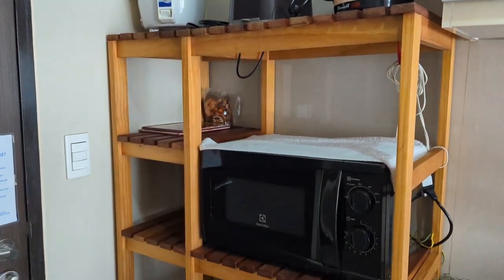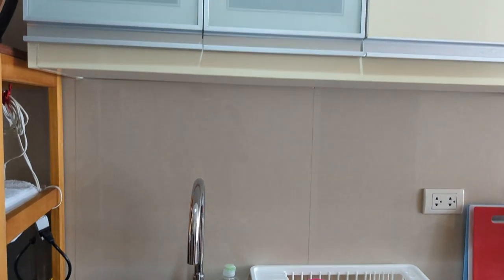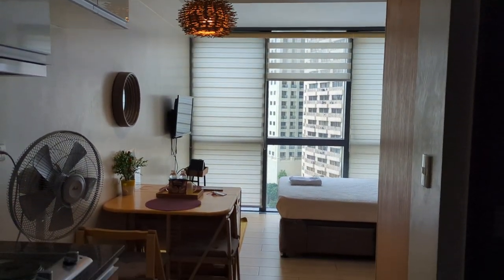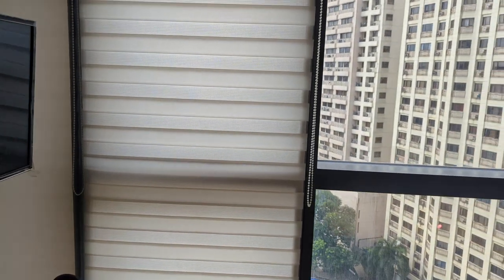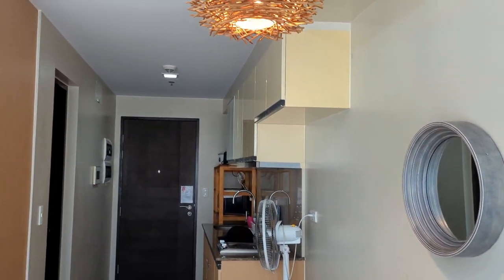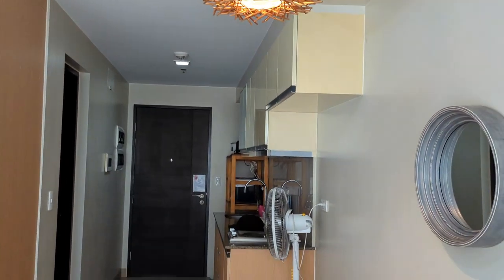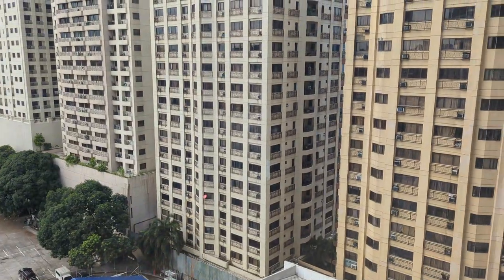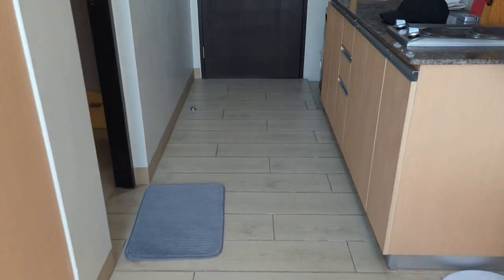$35 A NIGHT IN THE PHILIPPINES